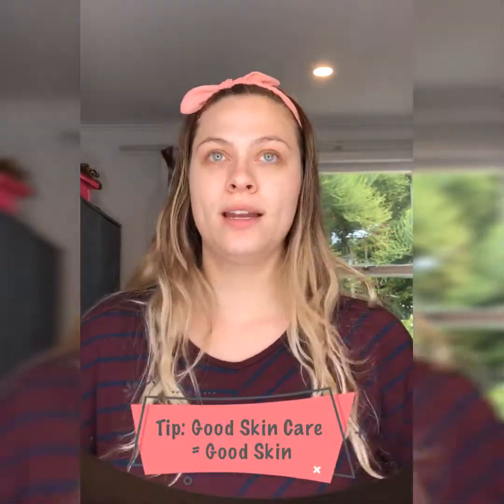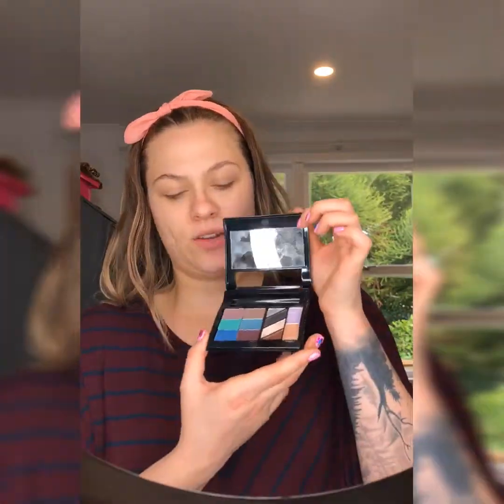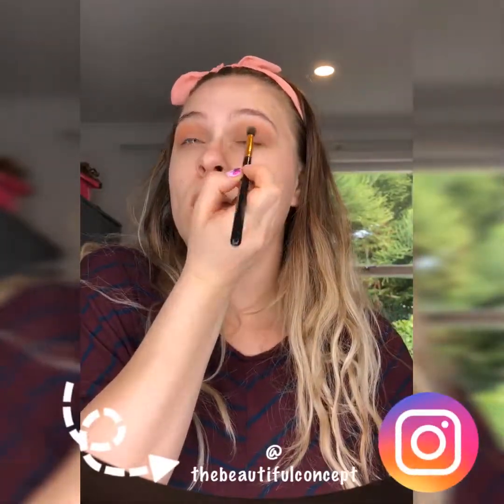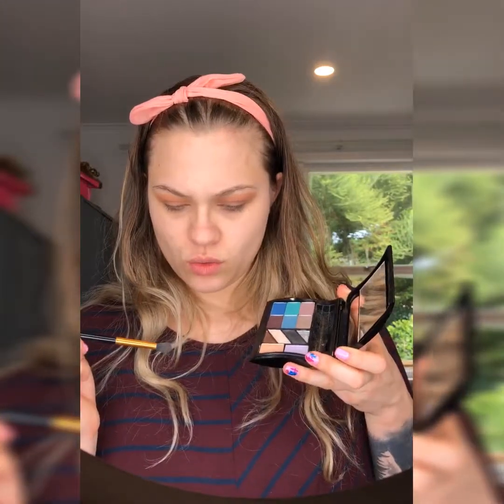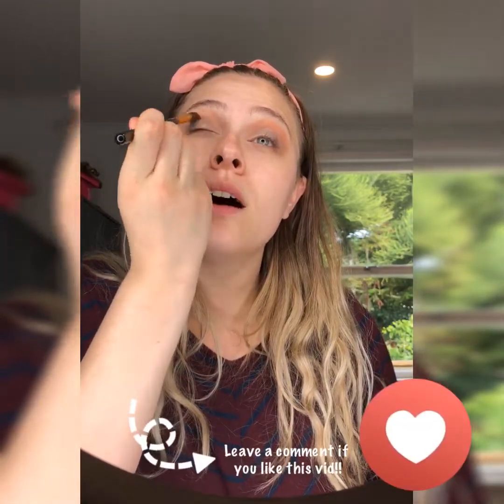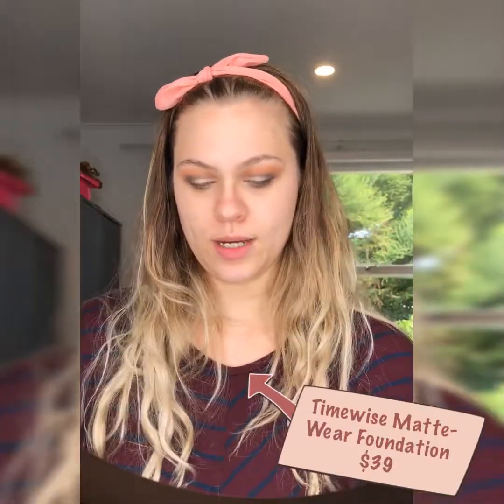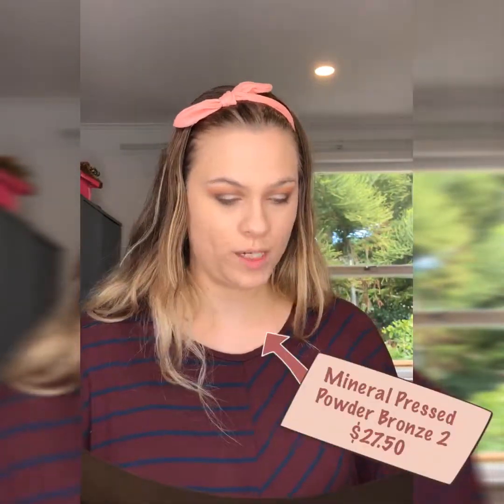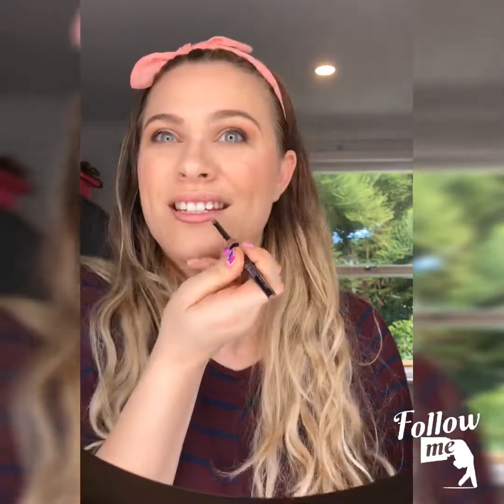Mary Kay Cosmetics Full Face Tutorial